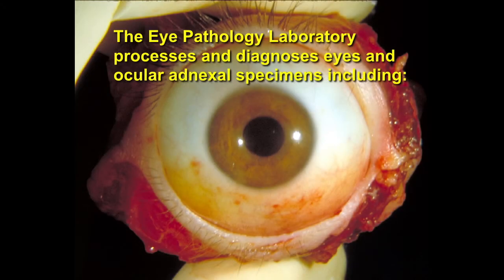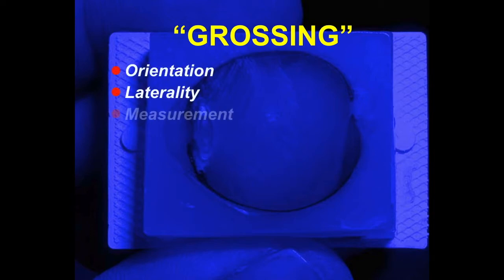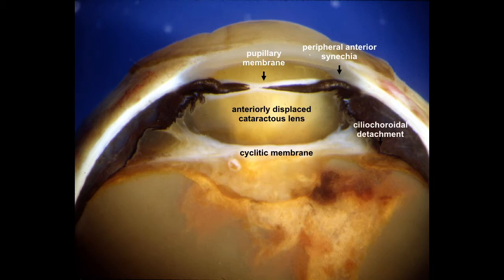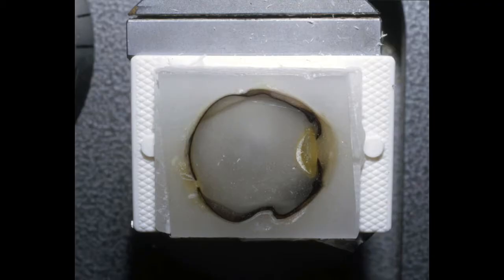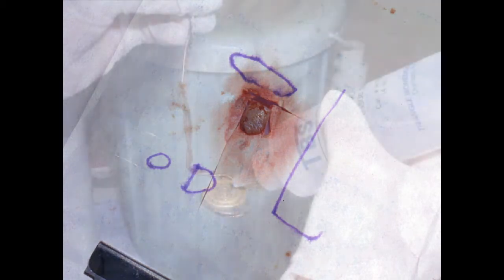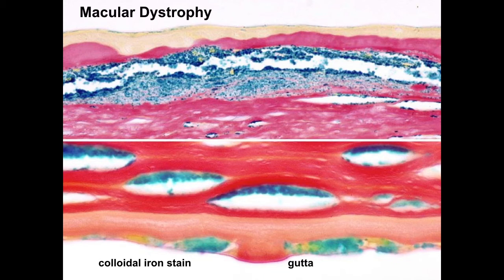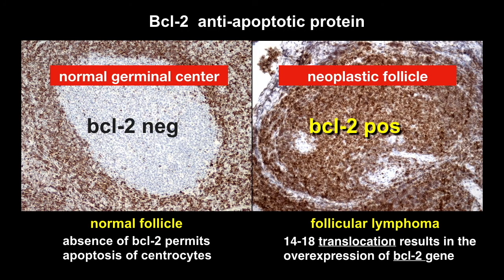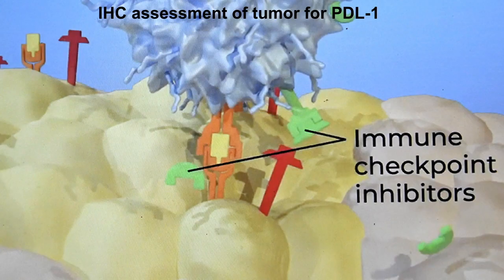An Introduction to the Eye Pathology Laboratory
This video from the Eye Pathology Lab at the Wills Eye Hospital provides an overview of ophthalmic (eye) pathology. It describes the dissection and processing of specimens including routine and special staining and immunohistochemistry. New diagnostic procedures also are introduced.